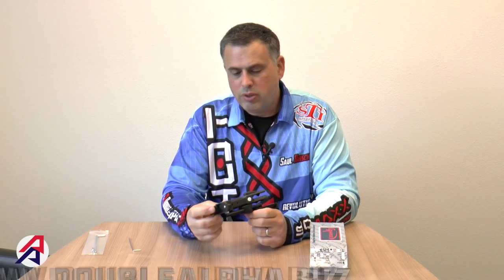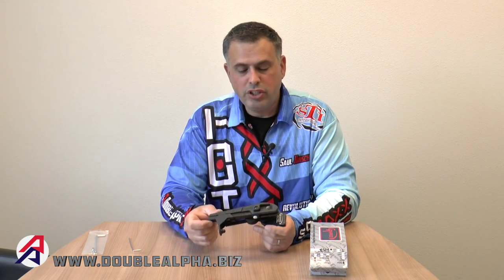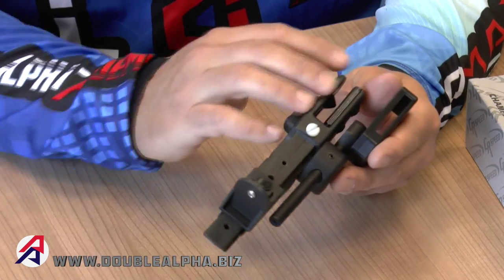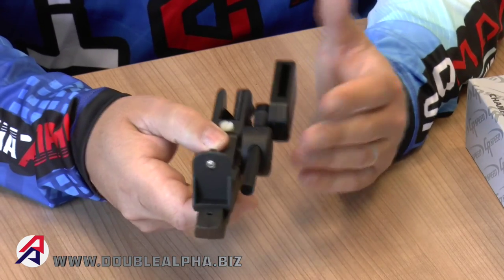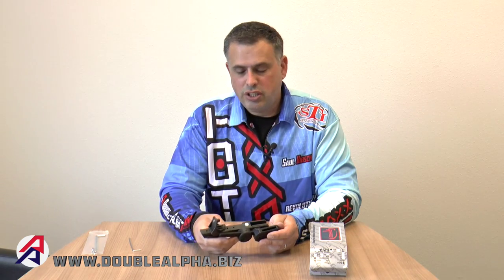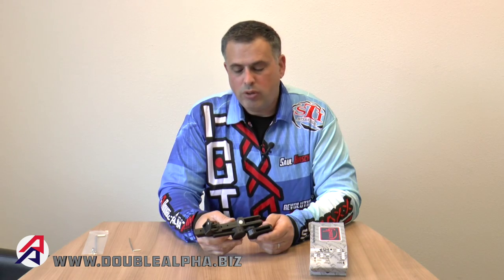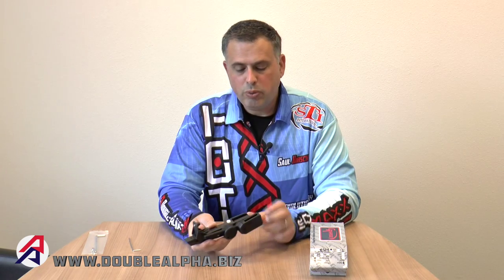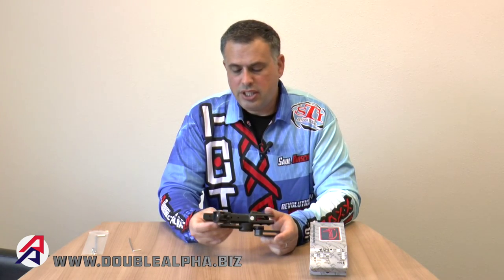CR Speed WSM II Holster